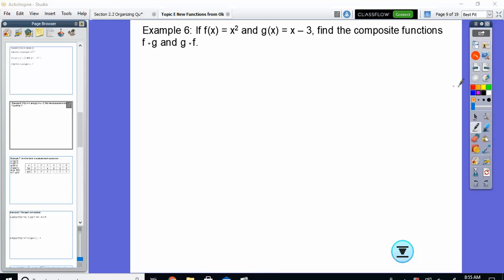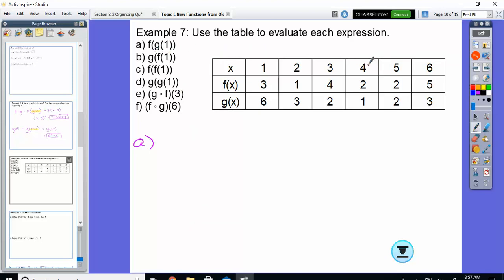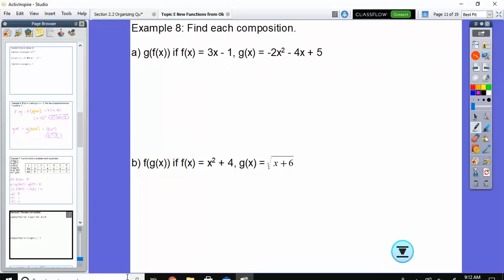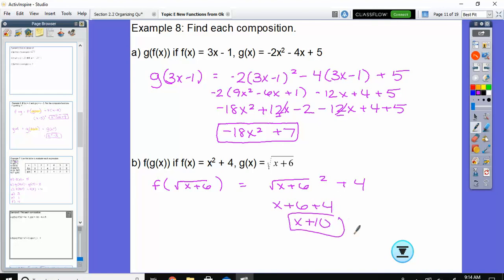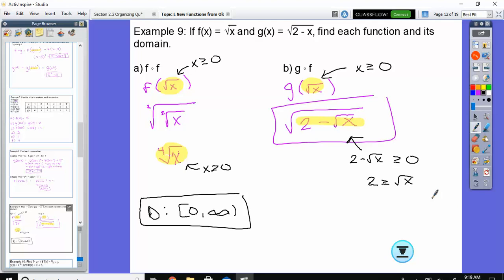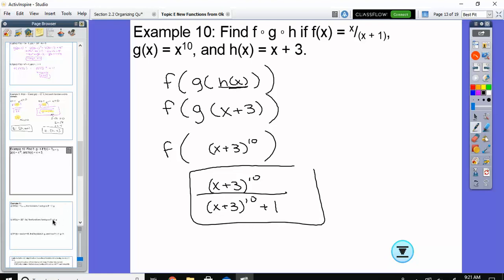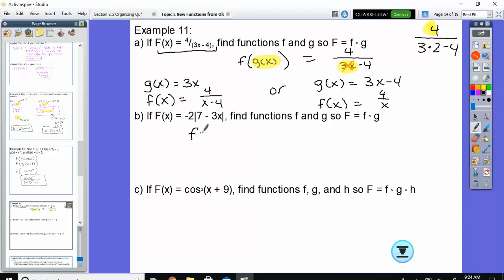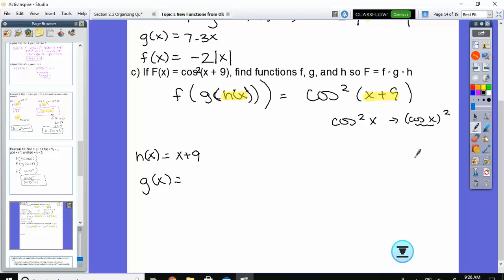Topic E Sept 2